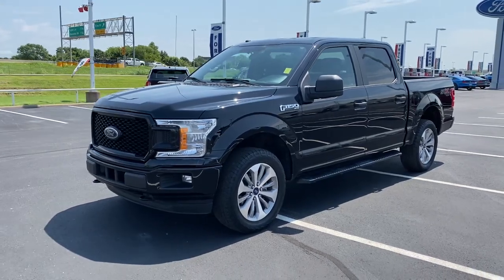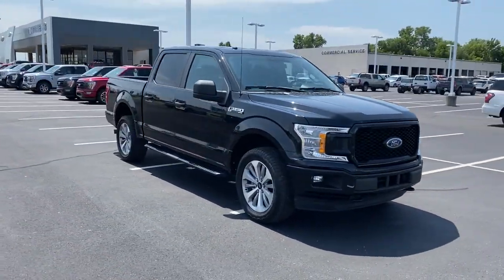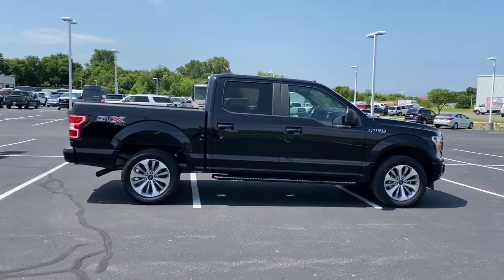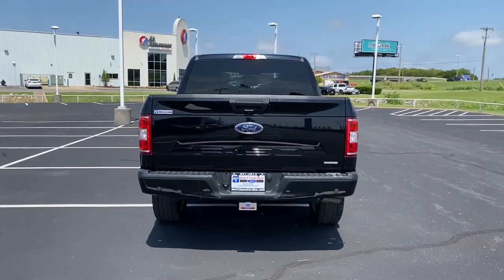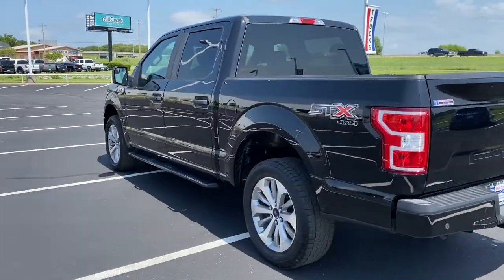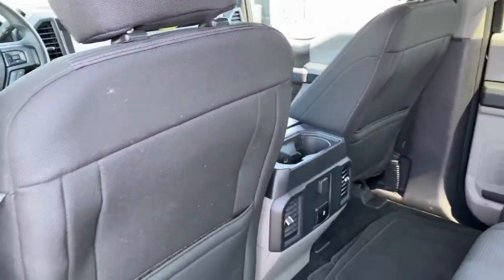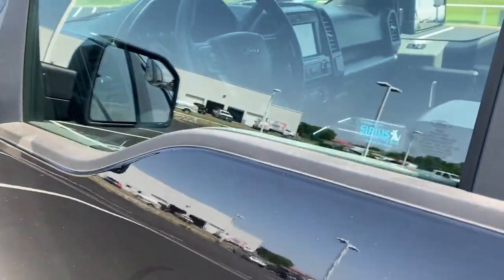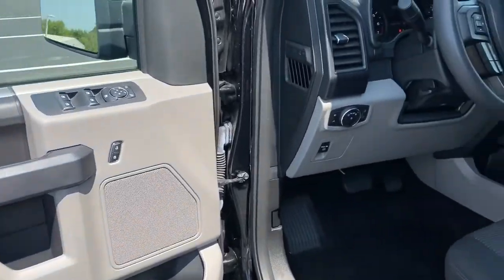2018 Ford F-150 Tulsa, Broken Arrow, Joplin, Bixby, Owasso, OK P9582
Absolute Black Used 2018 Ford F-150 available in Tulsa, Oklahoma at Matthews Ford. Servicing the Broken Arrow, Joplin, Bixby, Owasso, OK area.

Matthews Ford
1101 Southwest Expressway Drive

ENGINE: 2.7L V6 ECOBOOST  -inc: auto start-stop technology  3.55 Axle Ratio  GVWR: 6 600 lbs Payload Package,Four Wheel Drive,Power Steering,ABS,4-Wheel Disc Brakes,Brake Assist,Steel Wheels,Tires - Front All-Terrain,Tires - Rear All-Terrain,Conventional Spare Tire,Tow Hooks,Intermittent Wipers,Variable Speed Intermittent Wipers,Daytime Running Lights,Automatic Headlights,AM/FM Stereo,Auxiliary Audio Input,Cloth Seats,Split Bench Seat,Pass-Through Rear Seat,Rear Bench Seat,Adjustable Steering Wheel,A/C,Passenger Vanity Mirror,Engine Immobilizer,Traction Control,Stability Control,Traction Control,Front Side Air Bag,Tire Pressure Monitor,Driver Air Bag,Passenger Air Bag,Passenger Air Bag Sensor,Front Head Air Bag,Rear Head Air Bag,Child Safety Locks,Back-Up Camera